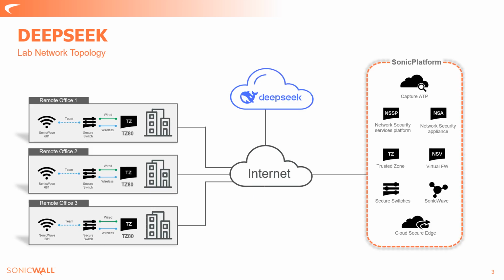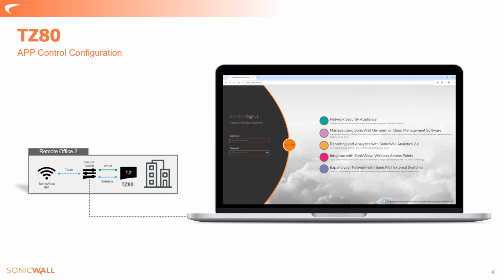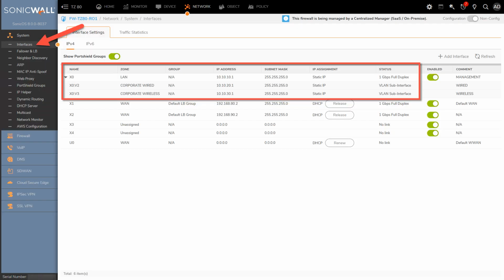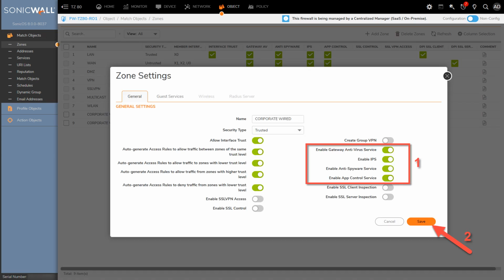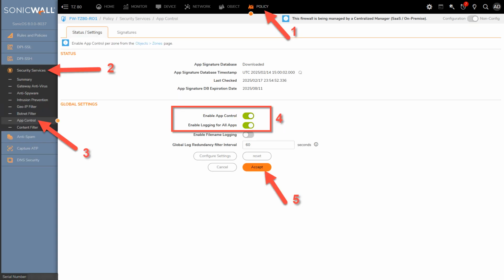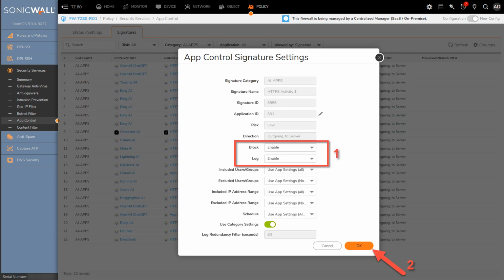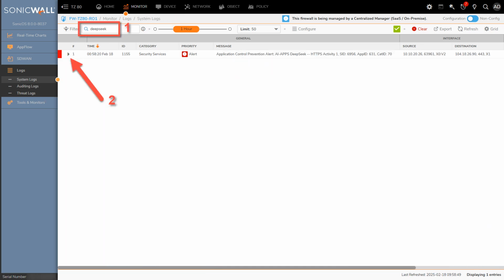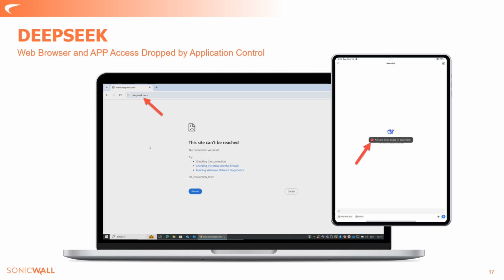How To Use the SonicWall NGFW Application Service to Block DeepSeek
DeepSeek offers AI assistance for writing, coding, and data analysis, but poses security risks around data leakage and compliance. This video shows you how to mitigate that risk by using SonicWall's Application control to block DeepSeek access.